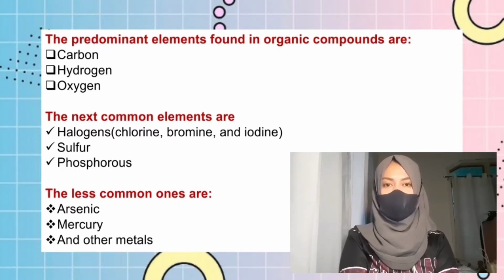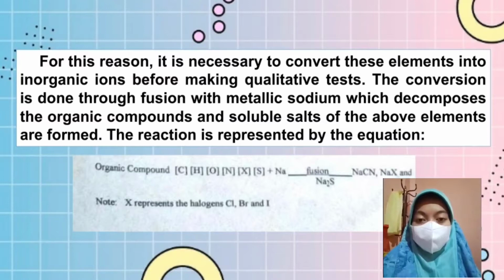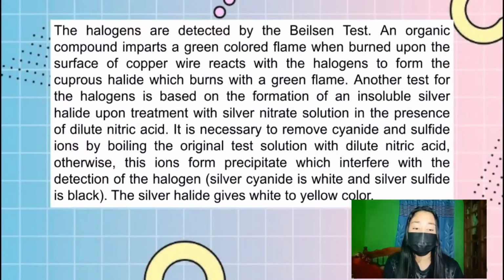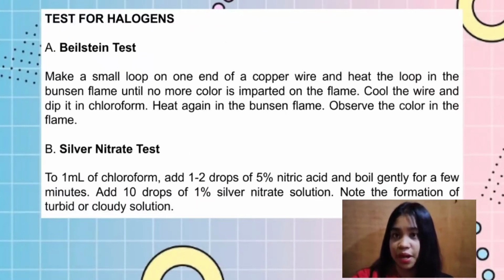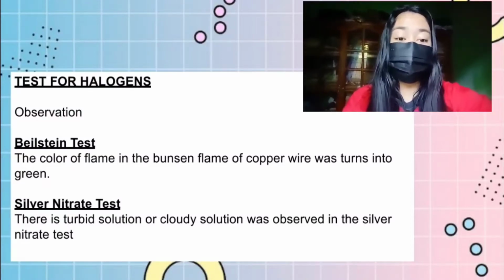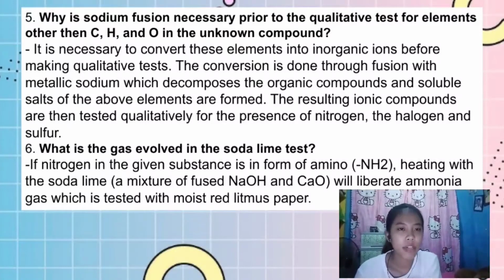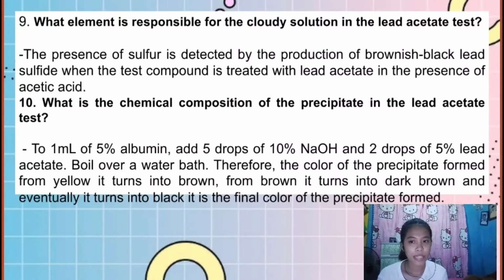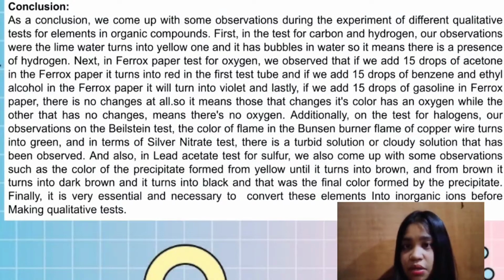EXPERIMENT.4 Qualitative Tests for Elements in Organic Compounds (Group 2)